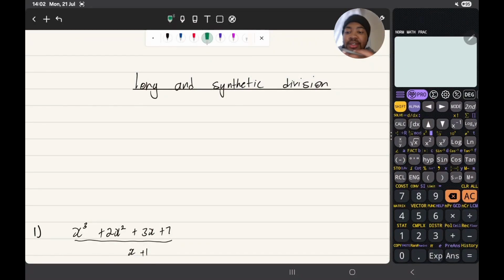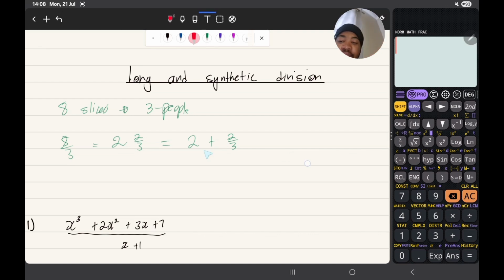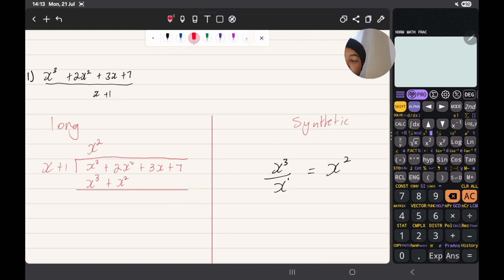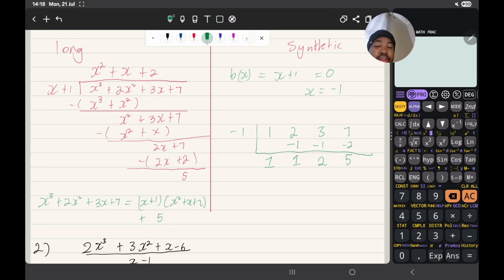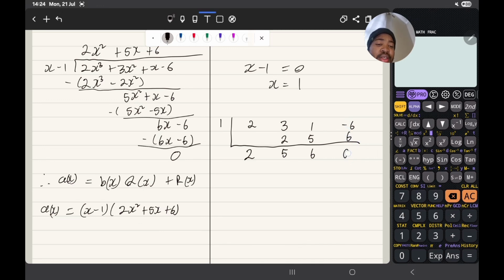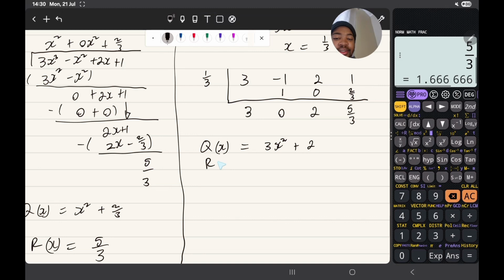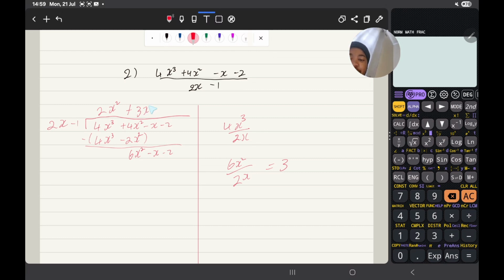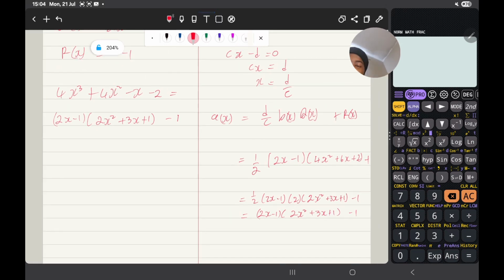1 Long and Synthetic Division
Learn how to break down cubic polynomials using two powerful methods: long division and synthetic division. This lesson simplifies these techniques so you can easily divide polynomials, find remainders, and factor complex expressions step by step. Perfect for exam prep and building a strong algebra foundation.